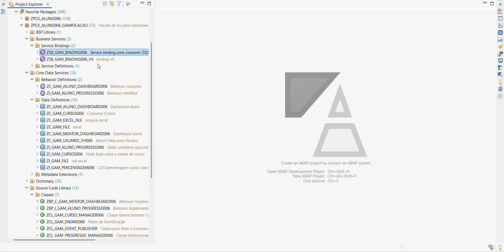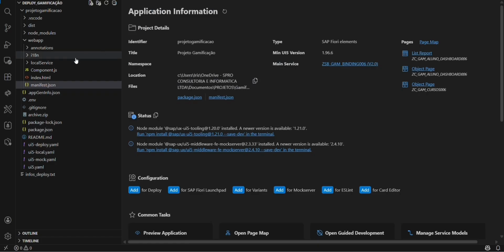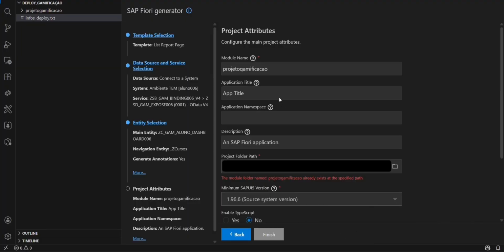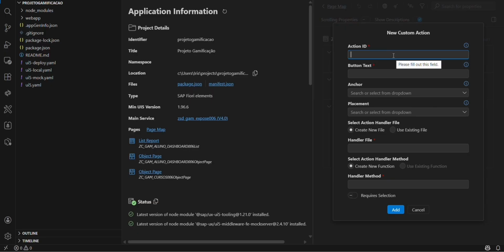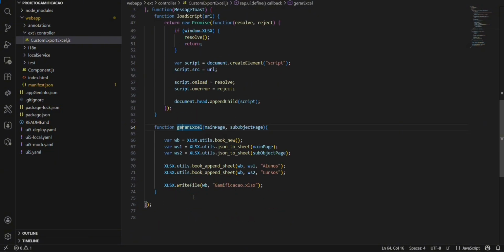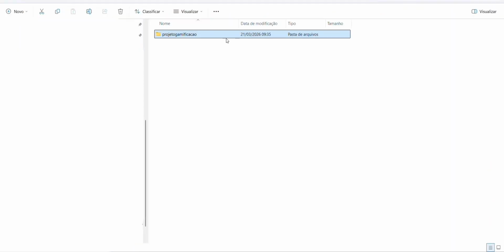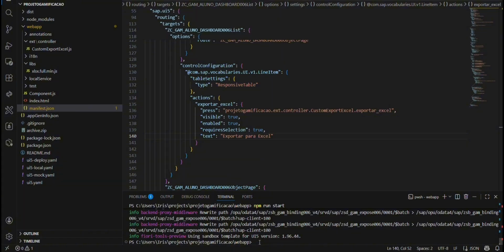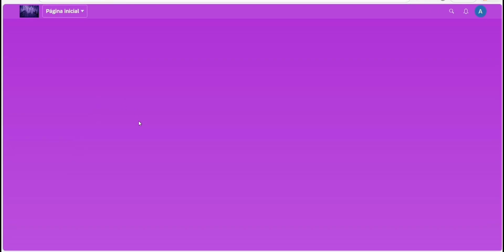Custom Action with Fiori Freestyle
This video shows how to export an Excel file with the records from the main page and the subobject page (more specifically, from the composition) into different sheets using Fiori Freestyle.

Points I forgot to mention: after opening the Command Palette, start typing Fiori Generator and select it.
To exit the terminal after the preview, press Ctrl + C.